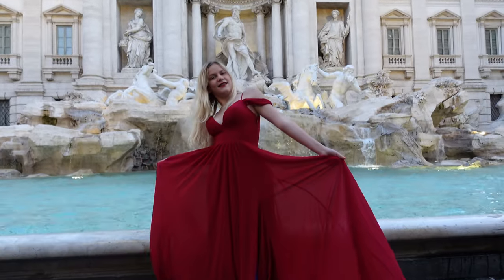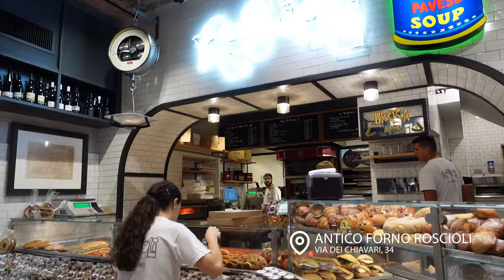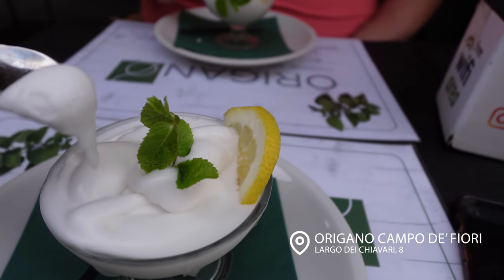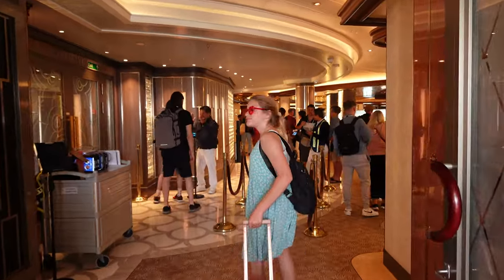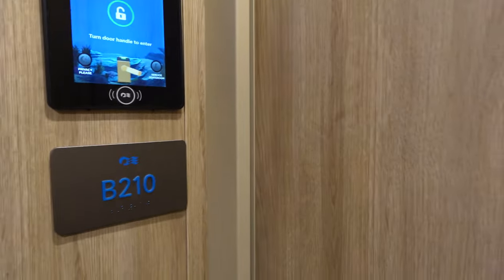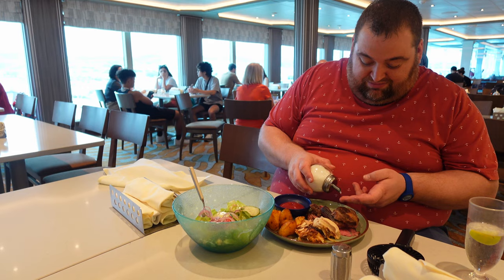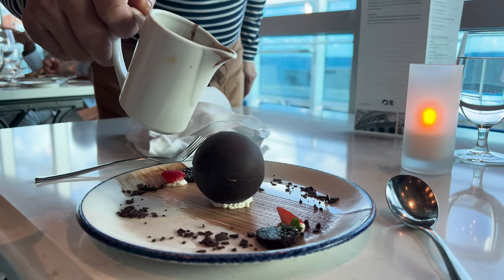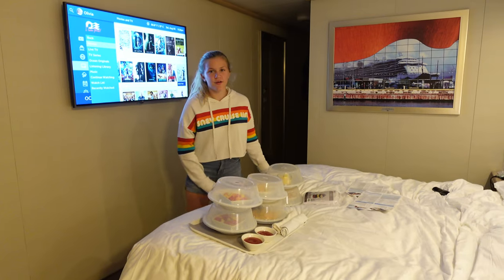My First Princess & Mediterranean Cruise | First Impressions | Tips for Rome, Italy | Cruise Travel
🌊 Embarking on an Unforgettable Journey: My First Mediterranean Cruise with Princess Cruise Line! 🛳️

Join me on an incredible adventure as I share my very first impressions of cruising the stunning Mediterranean aboard the luxurious Princess Cruise Line! 🌞🏖️

📍 Destination Highlights:
From historic cities steeped in culture to breathtaking coastal landscapes, this cruise took me on a whirlwind tour of some of the Mediterranean's most iconic destinations. Get ready to explore ancient ruins, savor local cuisines, and soak up the sun on pristine beaches.

🚢 Ship Experience:
Discover the elegance and comfort of the Princess Cruise Line as I take you through the ship's magnificent amenities. From the luxurious staterooms to world-class dining options, you'll get an insider's look at the unparalleled hospitality and entertainment that Princess Cruises are renowned for.

⭐ First Impressions:
Experience the excitement of setting sail for the first time and stepping foot on this magnificent cruise liner. I'll share my initial reactions to the ship's design, the welcoming crew, and the anticipation of the adventures that lie ahead.

🎉 Unforgettable Moments:
From the thrill of exploring charming coastal towns to the awe-inspiring views from the ship's deck, I'll recount the unforgettable moments that made this Mediterranean cruise with Princess truly special.

🌟 Join the Journey:
Whether you're a seasoned cruiser or a first-timer like me, this video will give you a taste of the magic that unfolds when cruising with Princess in the Mediterranean. Don't miss out on this virtual voyage – hit the like button, subscribe, and turn on the notification bell so you won't miss any of the upcoming episodes from my travel diary!

Bon voyage and see you onboard!

TRAVEL GEAR